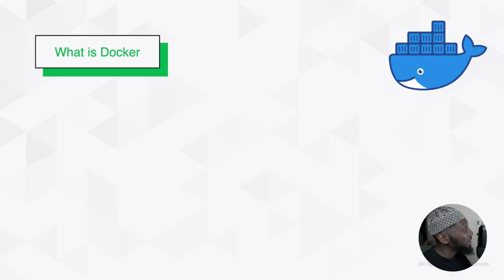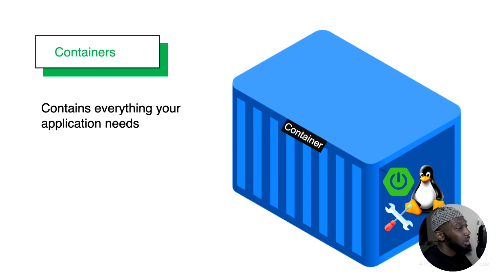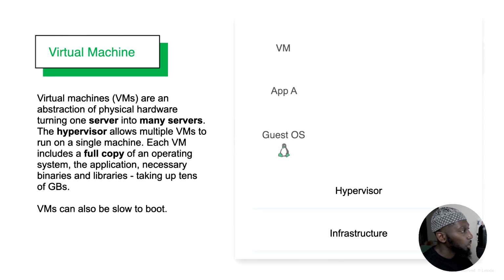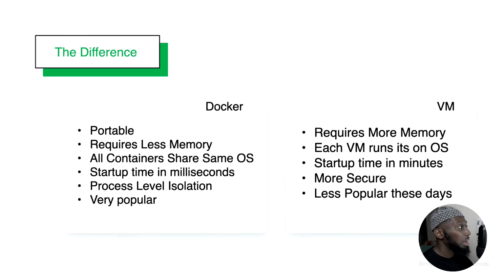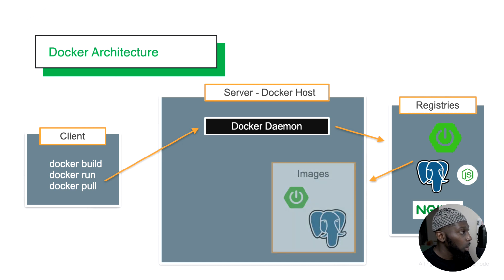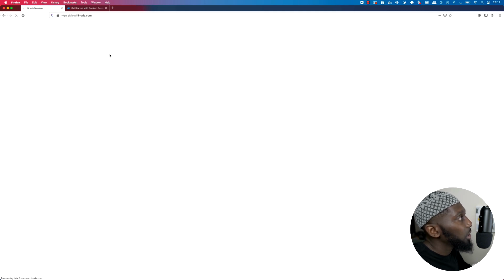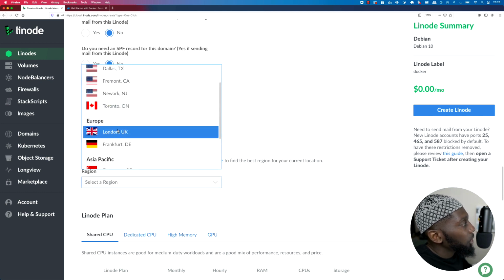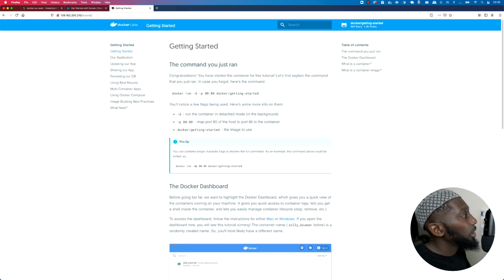Intro to Docker Series | #1 What is Docker?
Docker is a tool that enables you to create, deploy, and manage lightweight, stand-alone packages that contain everything needed to run an application. In this 6 part series, you'll learn how to test, build, and deploy applications with Docker.

Chapters:
0:00 - Intro
1:03 - What is Docker?
2:18 - What are Containers?
4:17 - Docker vs Virtual Machines
7:56 - Docker Architecture
9:41 - Set up a Docker Environment
14:55 - Outro

Read the doc for more information on getting started with Docker

Product: Linode, Docker, Alternative Cloud; Nelson Djalo;